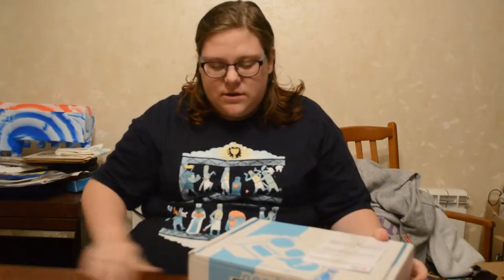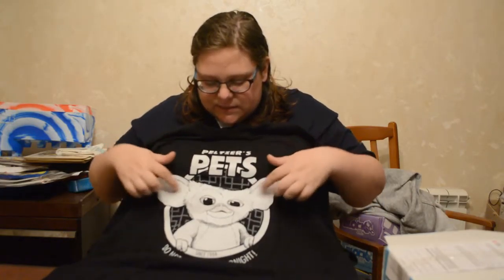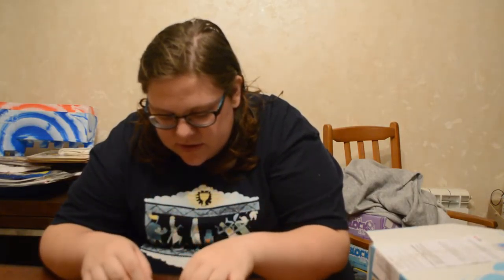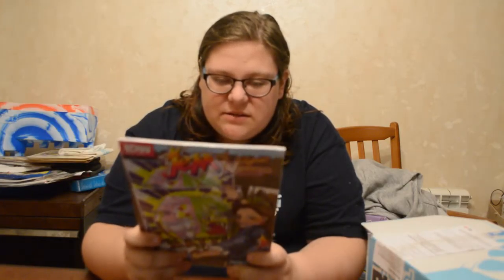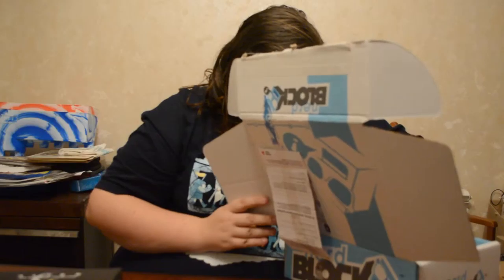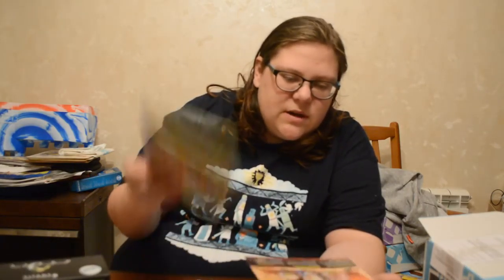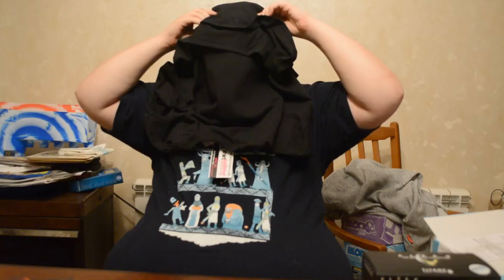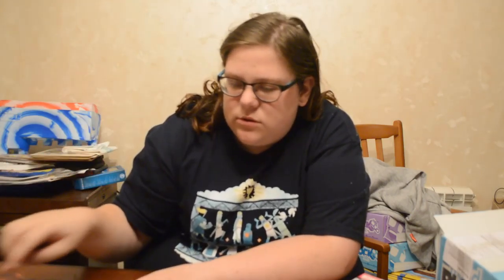Nerd Block Unboxing - Oct 15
My unboxing of the October 2015, Nerd Block!